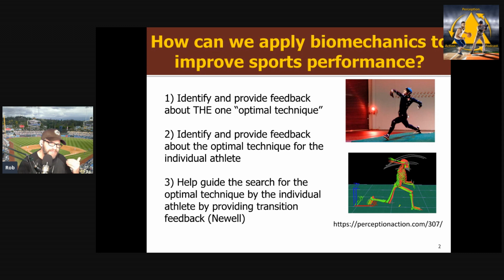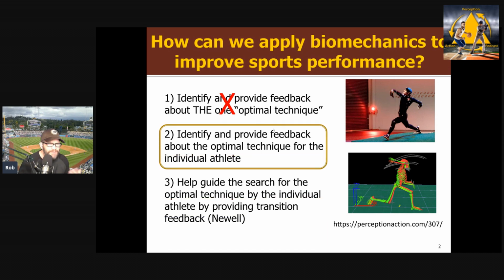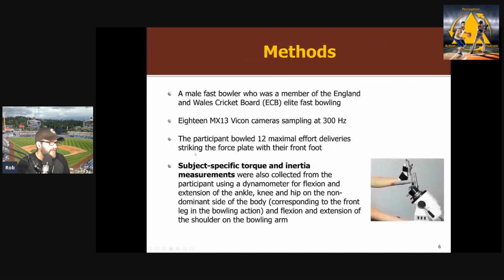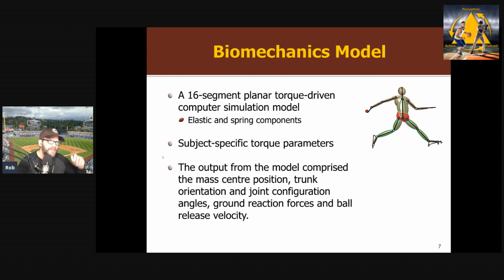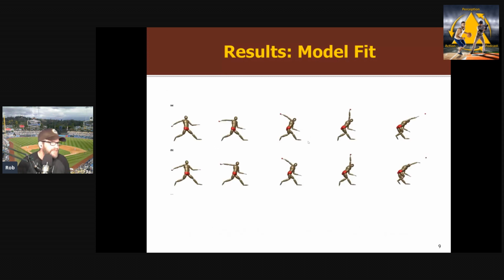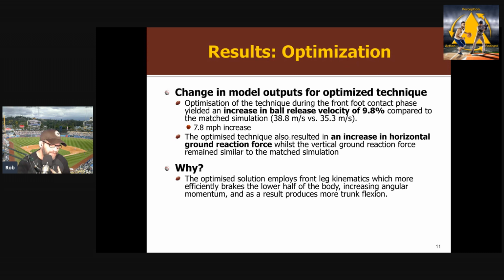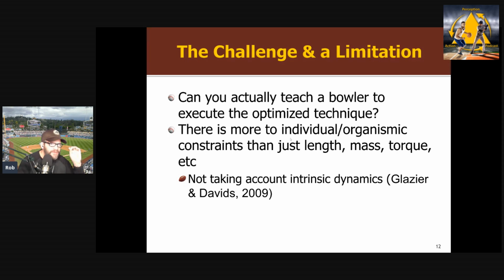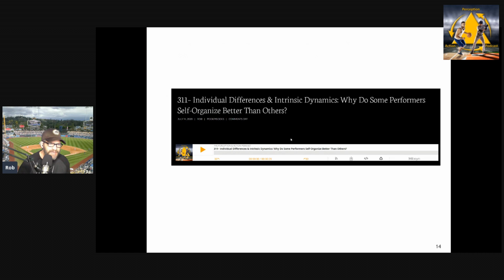Towards Individualized Optimization of Movement Coordination?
A review of "Optimising the front foot contact phase of the